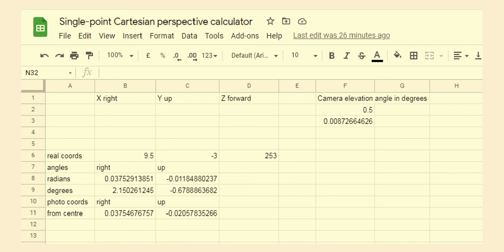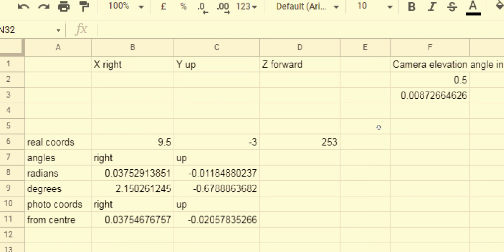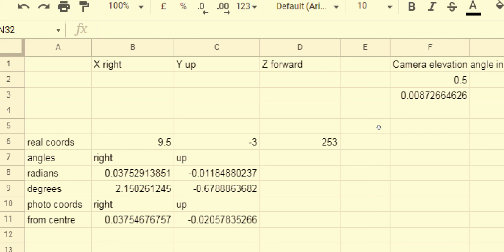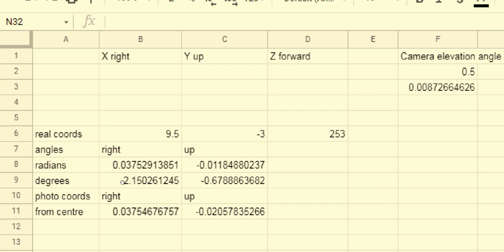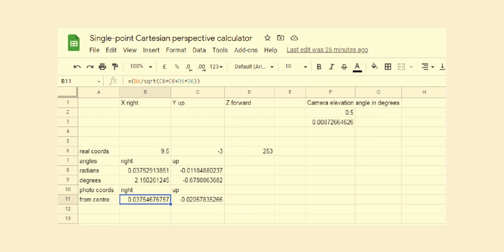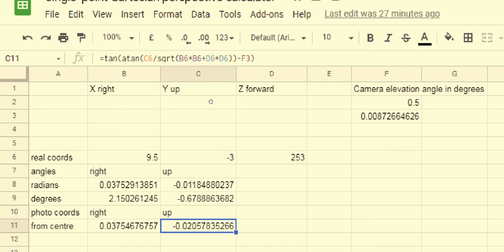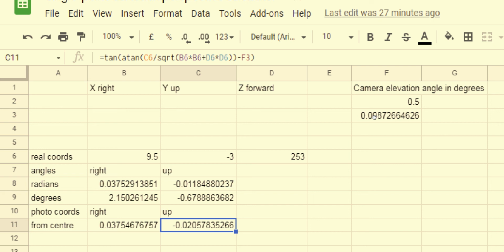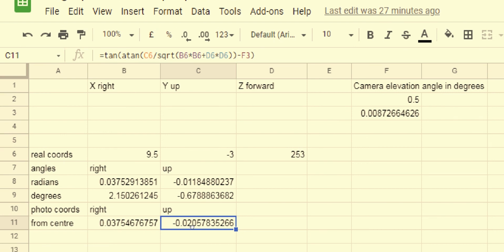Perspective: straight lines?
The straight edges and straight lines to a vanishing point or to vanishing points used in 1- or 2-point perspective drawing assume a magnified view from a great distance. At short range, you get curves.
Of course, if you're considering a photograph that was taken using a magnified view from a great distance, that doesn't matter much.
Thanks to Critical Think for inspiring this video:
It doesn't include a camera azimuth angle input. I could add one, if anyone wants one.